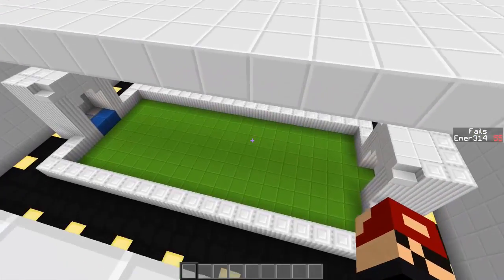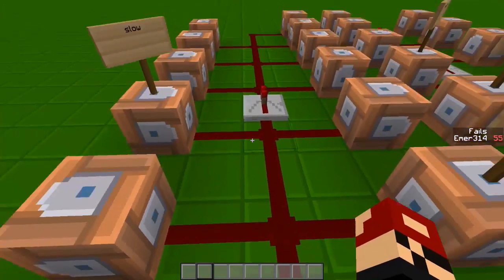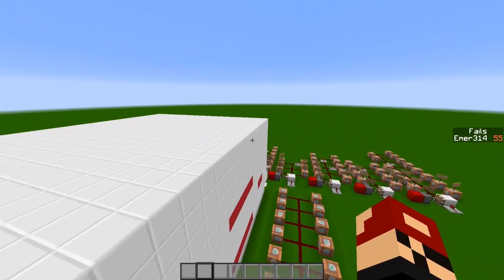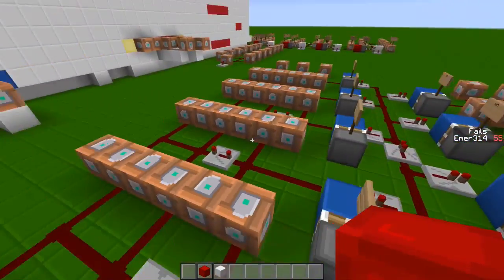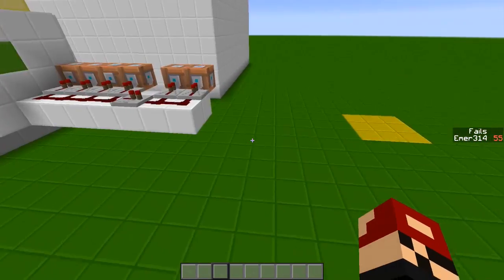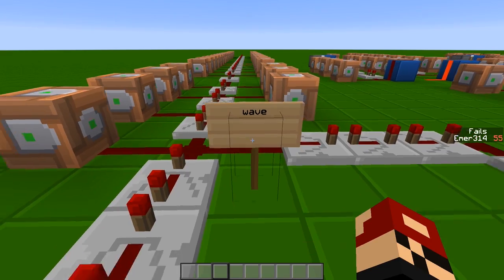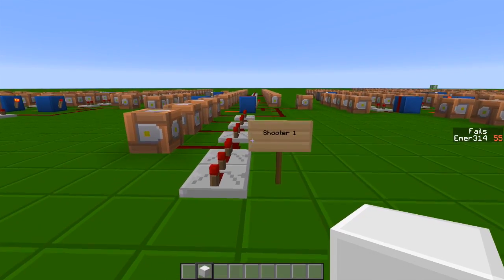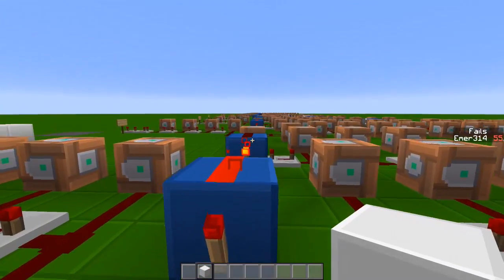Duster, Minecraft's First Bullet Hell Map | Behind the Scenes!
I hope you guys were able to understand what I was saying in the video.

If you liked it, the click the like button. If something in the video is inaccurate or I'm doing something wrong(which is quite possible) leave a comment, and if you want to be notified every time this glorious channel uploads something, subscribe for the common good of humanity.